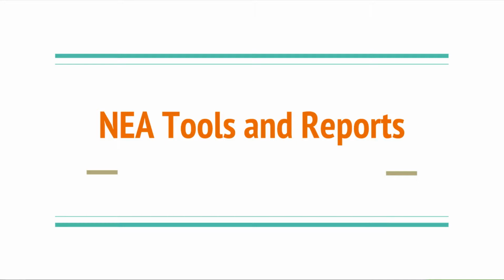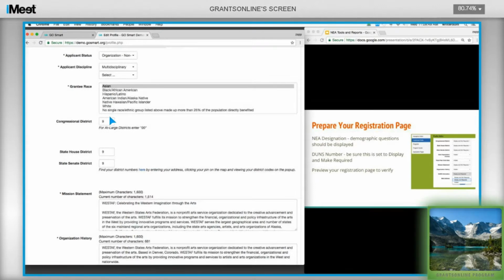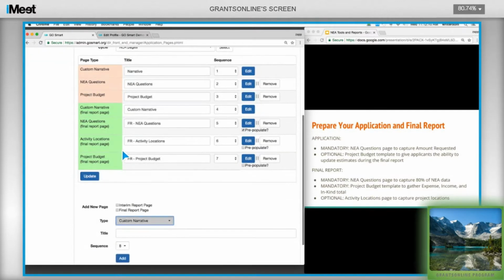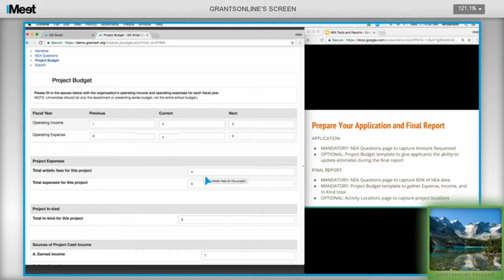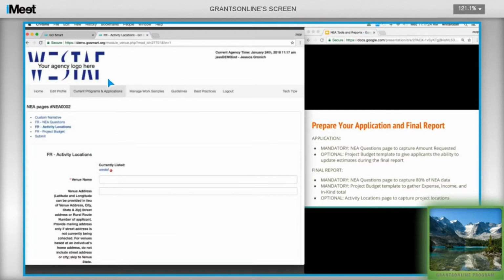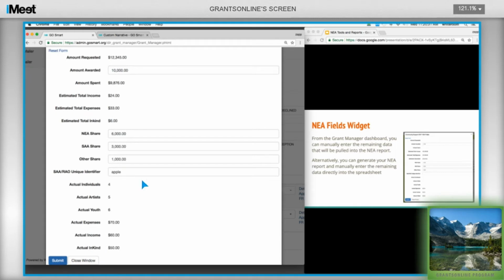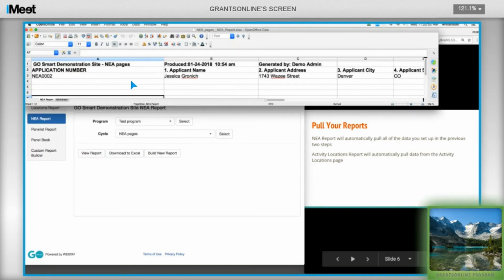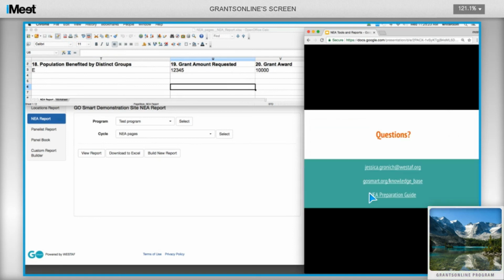GO Smart NEA Tools and Reports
Learn how to use the tools of GO Smart that will allow you to easily report to the NEA.